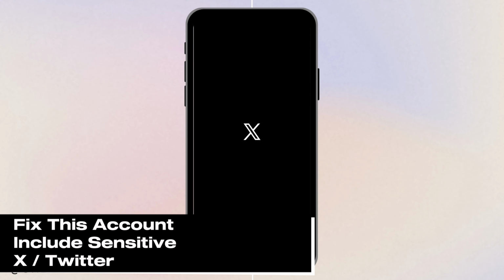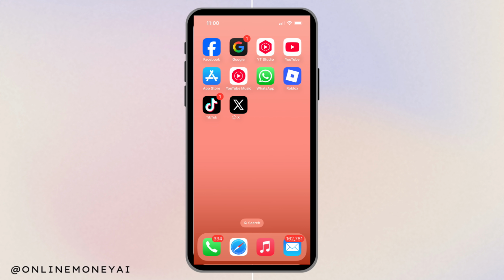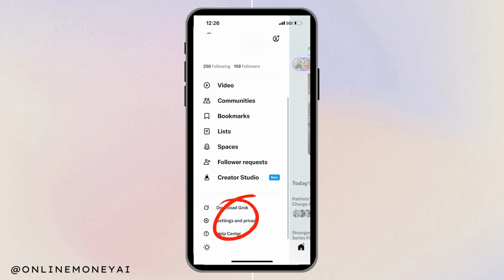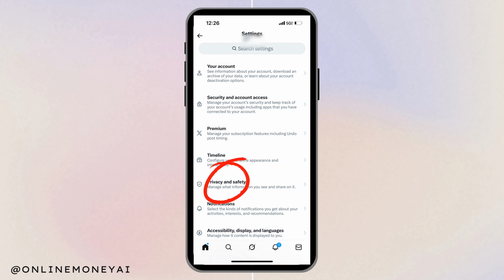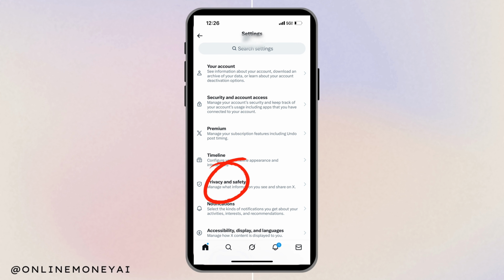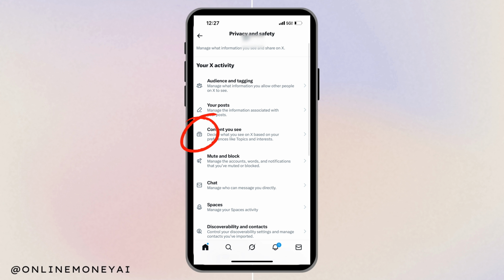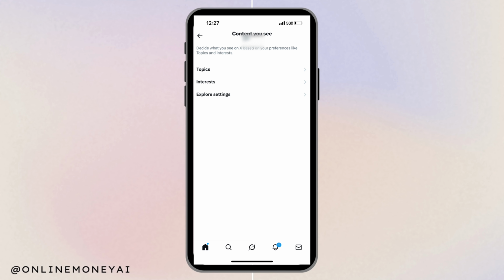How To Fix “This Account Might Include Sensitive Content” On X / Twitter (2026)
How to fix “This account might include sensitive content” on X (Twitter) in 2026.

In this video, I’ll show you how to remove the sensitive content warning on X by adjusting your privacy and content settings. This step-by-step tutorial explains how to enable sensitive media and fix search restrictions.

In this video, you’ll learn:

Fix sensitive content warning on X
This account might include sensitive content fix
Enable sensitive content on Twitter
X content settings explained